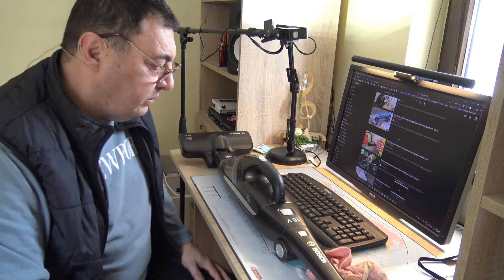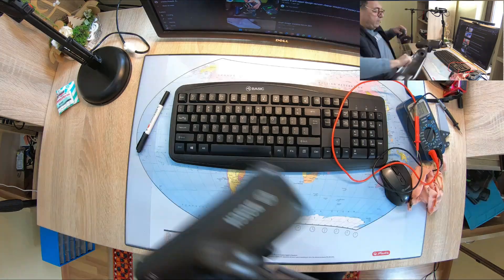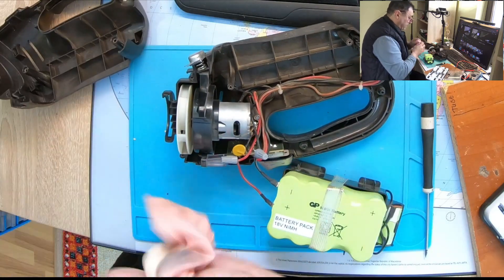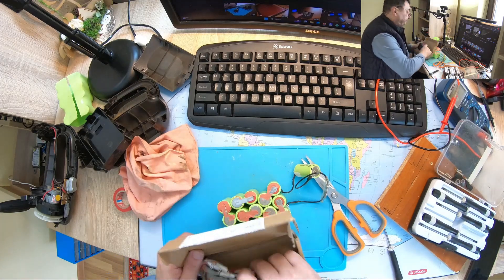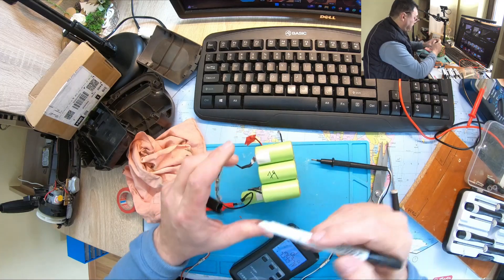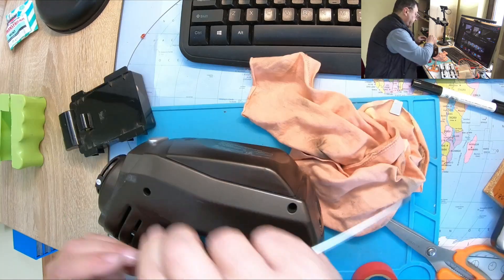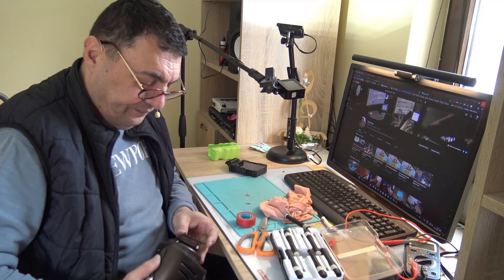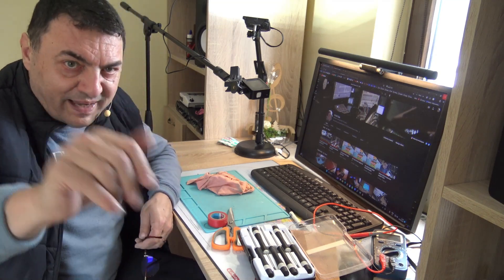Bosch 2in1 BBHMOVE5N battery check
Bosch 2in1 BBHMOVE5N Move 2in1 hand held vaccum cleaner 18V NiMh dismantle and battery check